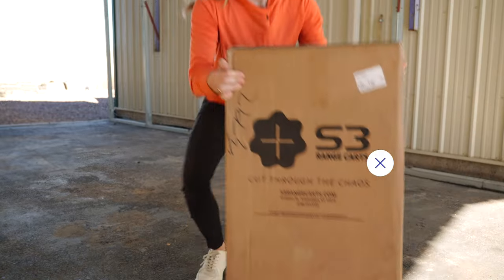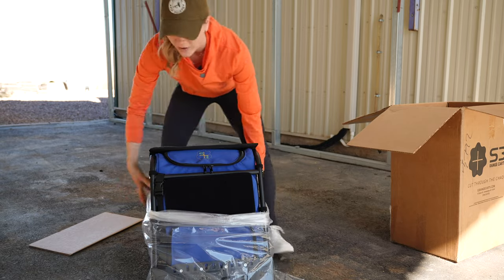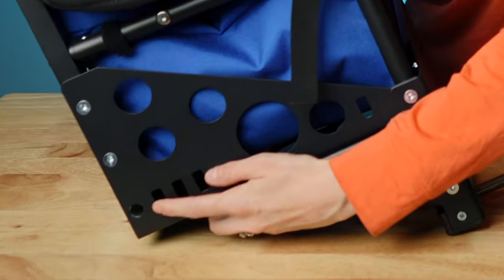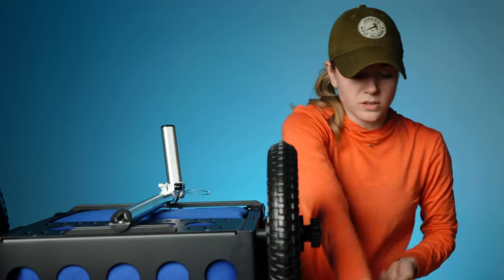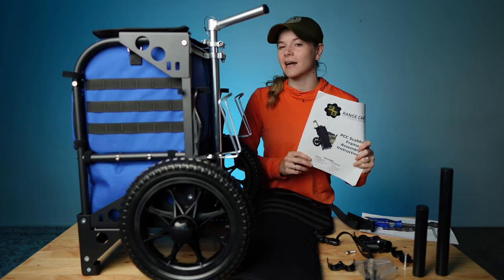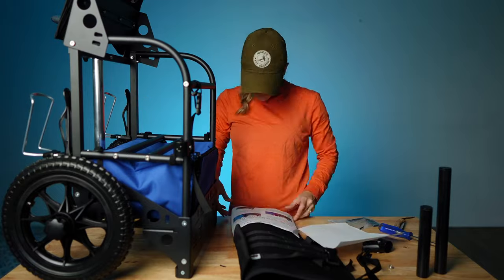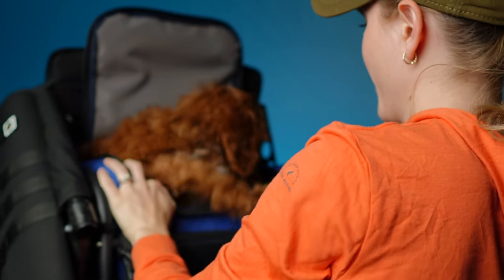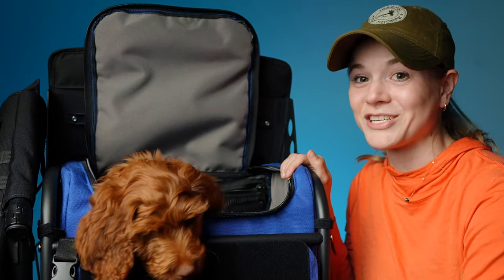S3 Range Cart Unboxing and Assembly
S3 Range Carts sent me this cart about a month ago and asked me to share my thoughts on it! After seeing their carts at matches all over the country, and considering buying one for myself, I was excited for the opportunity to take it for a spin. In this video I'll unbox the cart and scabbard AND completely walk you through the assembly process.

0:00 Unboxing
1:36 Range cart assembly
3:56 Attaching the PCC scabbard
5:31 Completely assembled cart
5:44 Will the puppy fit?

Big Tex Ordnance is a financial supporter of Armed and Styled! Big Tex offers high quality holsters, lights, EDC gear, accessories, and everything else you'd want for your EDC and range setup. If you have been looking for a way to support my current and future content, and you happen to be making some upcoming purchases please consider doing that through my affiliate